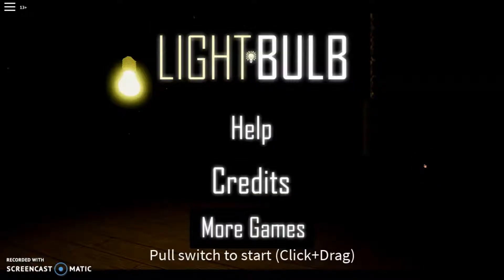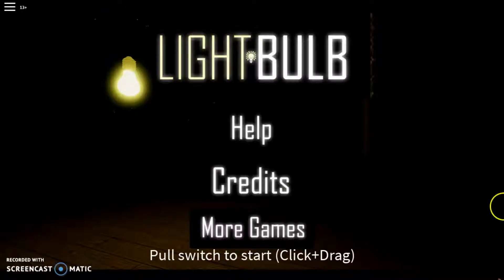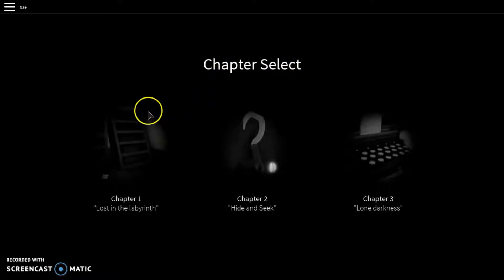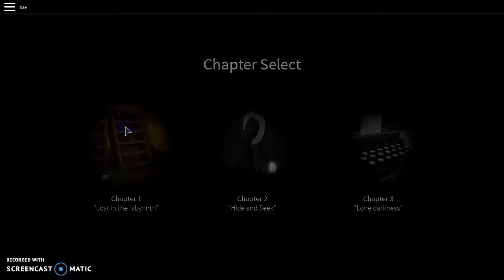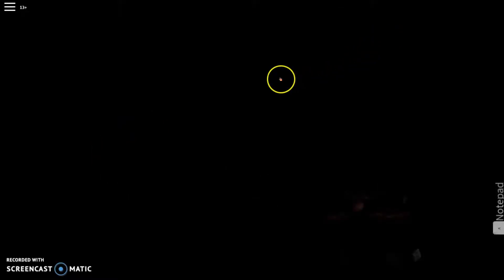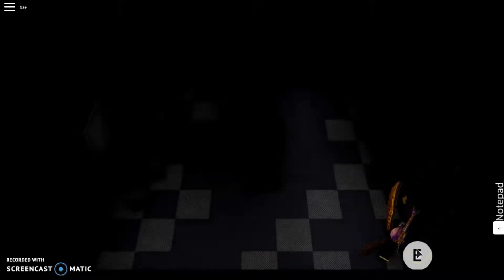Light Bulb The Horror game Chapter one [Read Description]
This was a fun video to make new name calls for a new intro and outro also this video took me a long time to make so plz subscribe and like the video.

FireWolf_RBYT,mewtwo883,SuperDab1246.

My Facebook is  Andrew Hughes